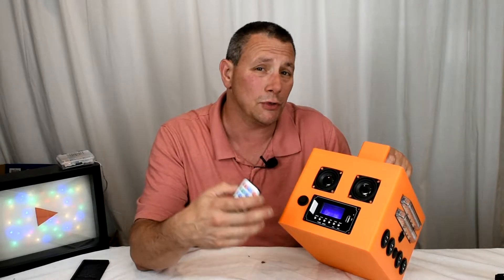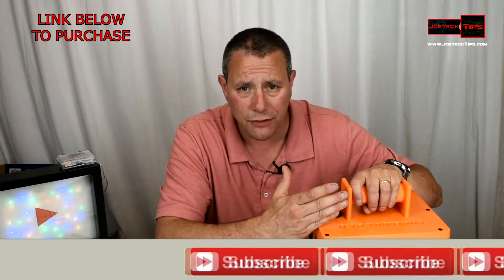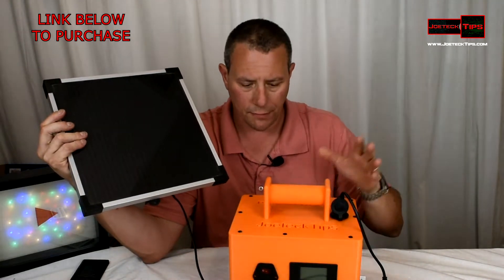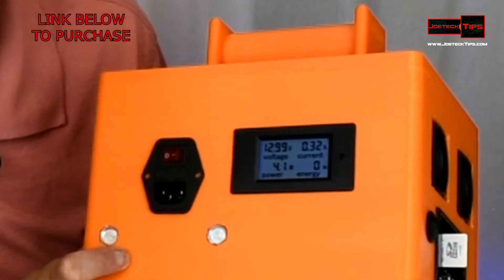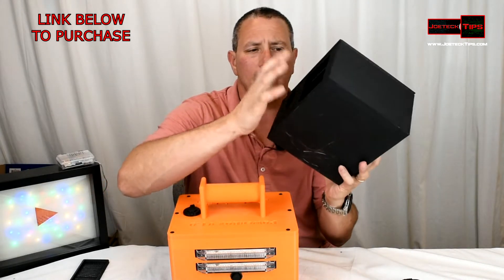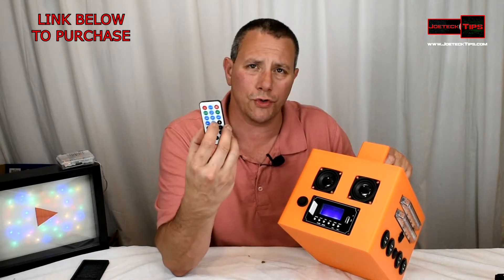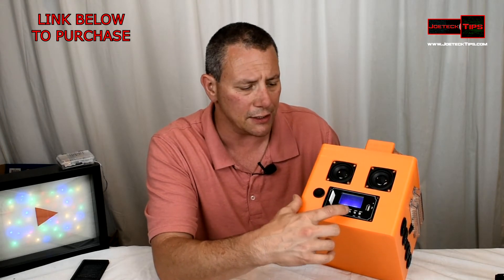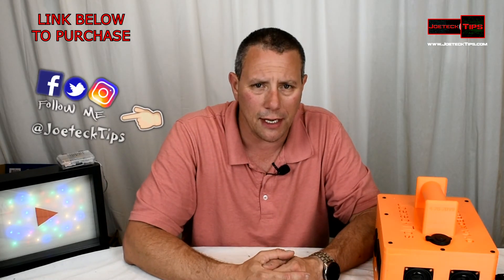3D printed custom PowerBox v1.0 by JoeteckTips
Parts list for JoeteckTips PowerBox V1.0

1200Pcs Assorted Crimp Terminals $21.99
PAM8610 Class D 10W x 2 High Power Amplifier $6.89
30 Watt Precision Tip Soldering Iron $7.14
40FT 18 Gauge 2pin 2 Color Red Black $10.99
Double Momentary Rocker Switch $9.99
12V 30A Auto Circuit Breaker Automatic Reset $10.99
Female Cigarette Lighter Socket Power Outlet $8.99
3 Pin Connector Plug Male With 150mm Cable & Female $8.59
Mini Micro Jst 2.0 Ph 2-Pin Connector Plug Male $8.99
6 Position Double Row Screw Terminal Strip $11.99
SAPT524-1 Foot 1/8 Inch 3.5mm Right Angle Male
SunniMix Car MP3 Decoding Board Bluetooth $12.99
Heat Shrink Tubing kit, 5 Sizes $10.98
2pcs Subwoofer 2 inch 4ohm 5w Full Range Speaker or
2Pcs 2Inch Audio Portable Speakers Full Range Speaker 4 Ohm $16.79
Dual USB Charger Socket Power Outlet 2.4A & 2.4A $10.99 x 4 or
Quick Charge 3.0 & 2.4A Port $11.99 x4
HATCHBOX PLA 3D Printer Filament, Orange $19.99
HATCHBOX PLA 3D Printer Filament, Yellow $19.99
12V 14Ah Scooter Battery $35.99
MICTUNING DC 6.5-100V 0-100A LCD Digital Display $15.99
Tender For Batteries 12V Automatic Trickle Charger - 1.25Amp $34.97
AutoEC 3pc 12V 20A Car Truck Round Rocker $7.49
Male Power Socket 10A 250V Inlet Module Plug $7.99

32gig TridentZ 3000Mhz DDR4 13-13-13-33